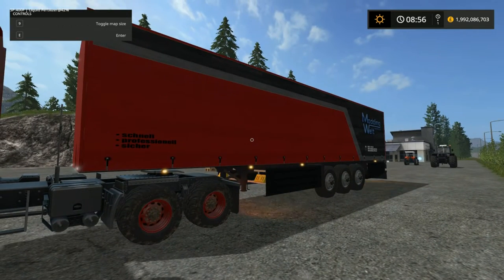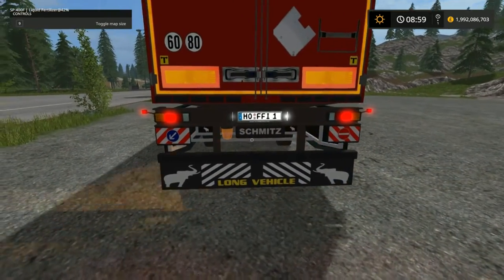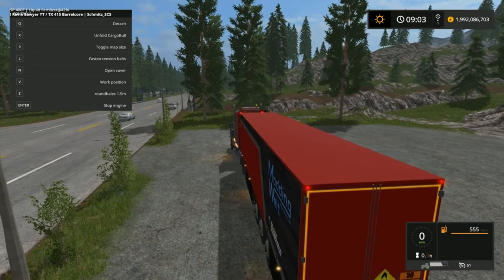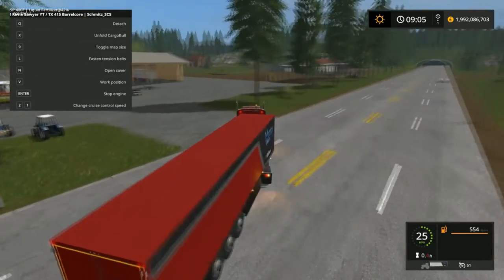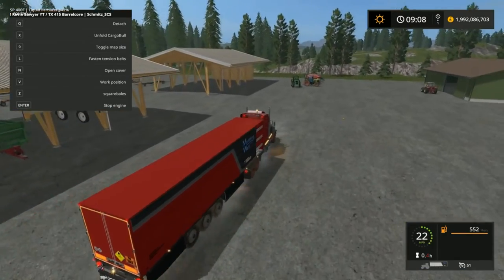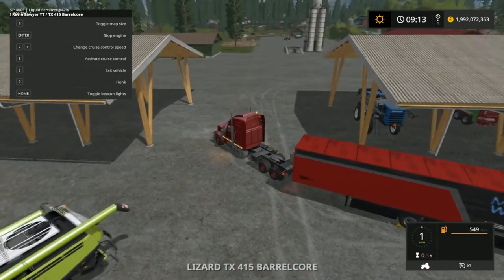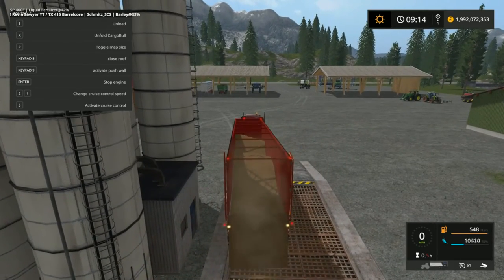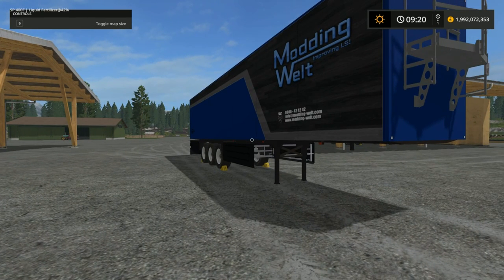Farming Simulator 2017, Mod Showcase, Schmitz Cargobull V 1.0.0.0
Hi everyone thanks for taking the time and stopping by, today I show you the Schmitz Cargobull V 1.0.0.0 I hope you enjoy it.

Game
Farming Simulator 2017

Into gameing and like to meet like minded people? please join us on Late gamers